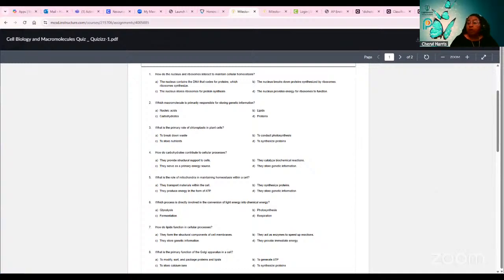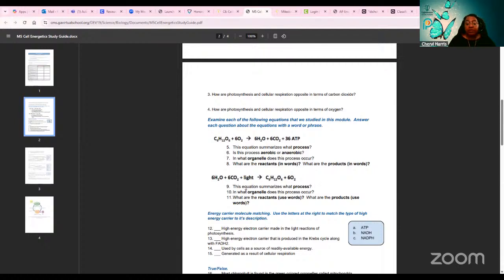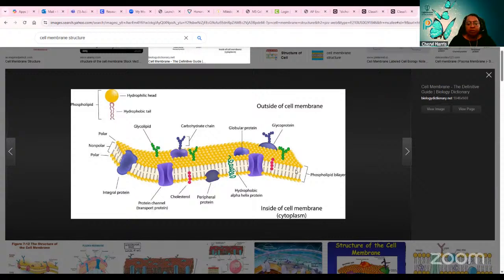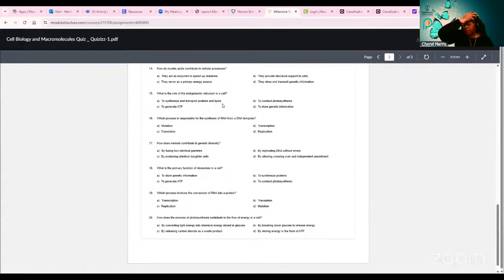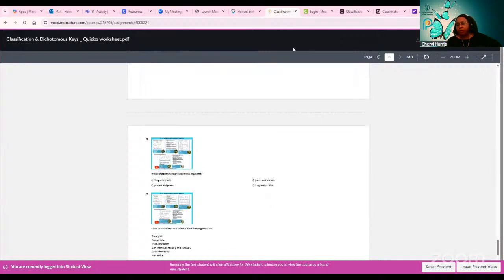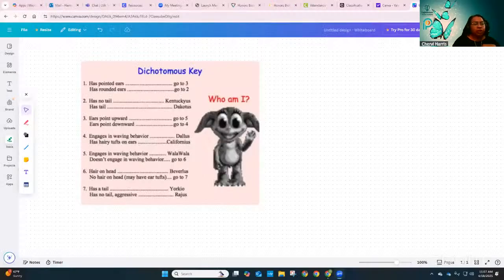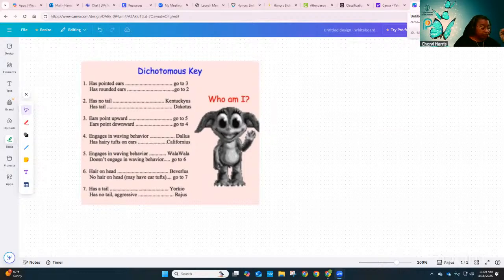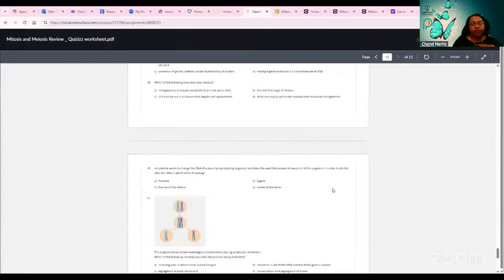Ms Harris's Zoom link